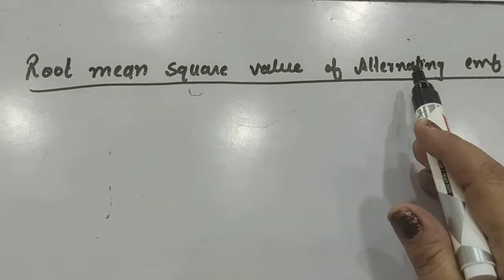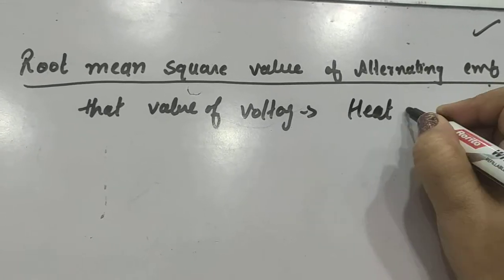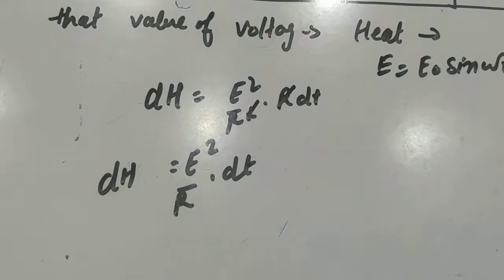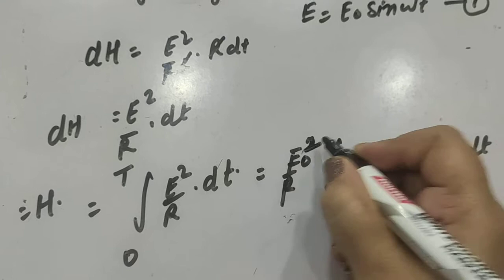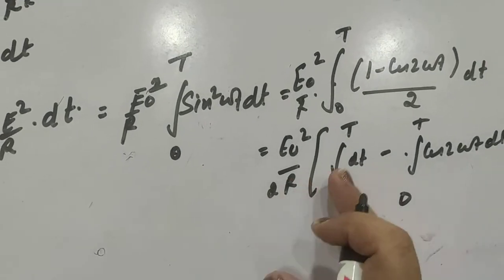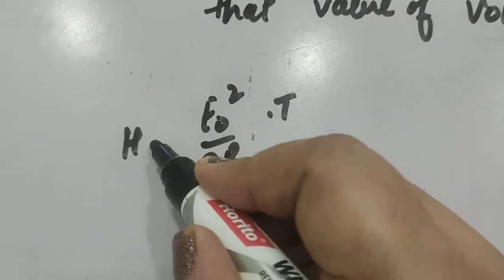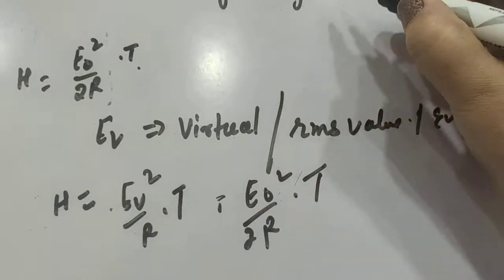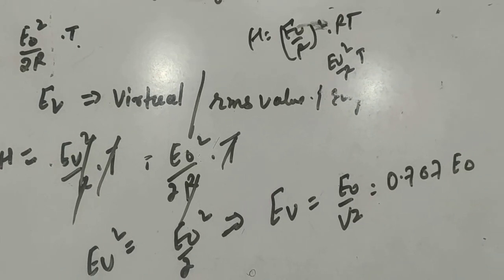Root mean square value of alternating Emf